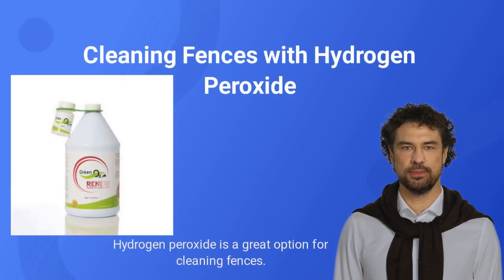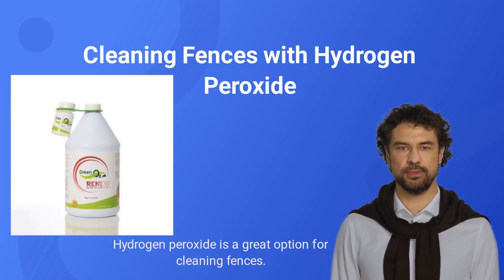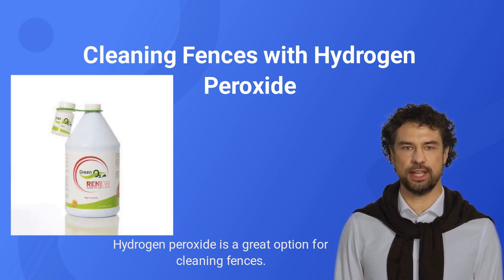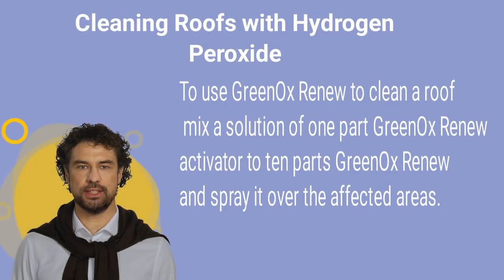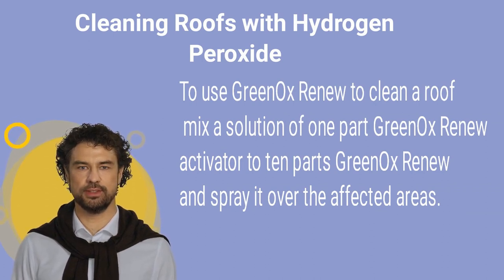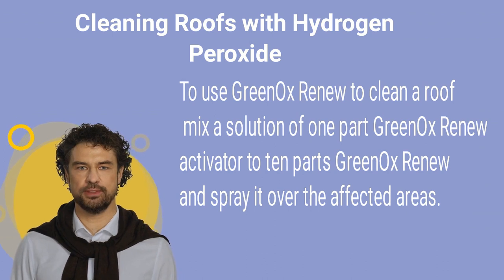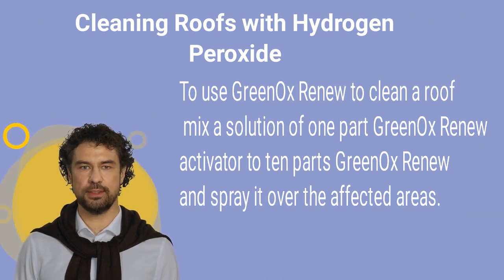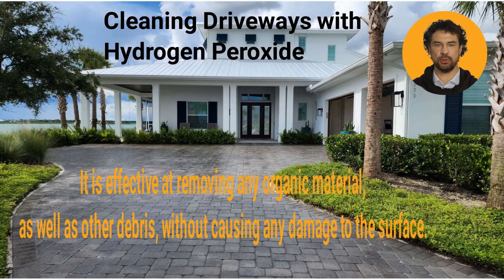GreenOx Renew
Hydrogen peroxide based multi surface cleaner safe for the environment - generated by AI